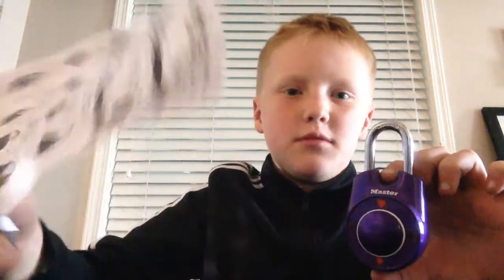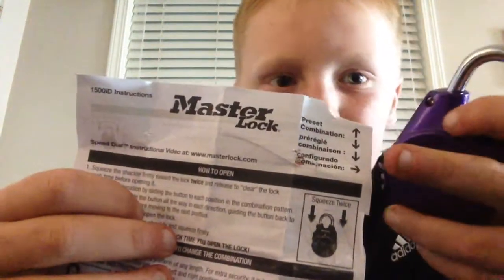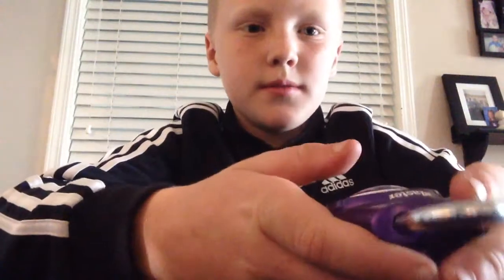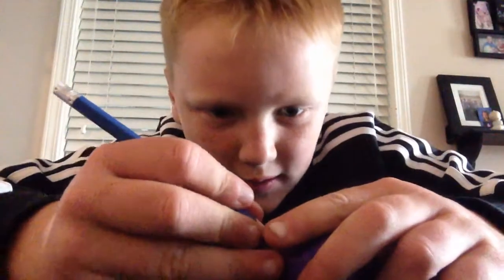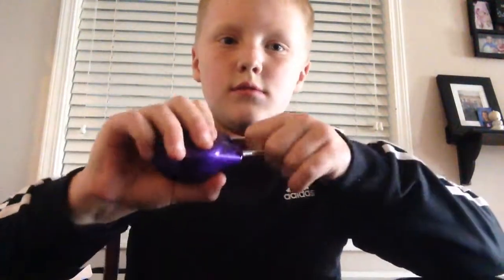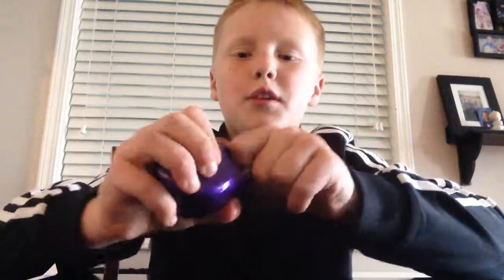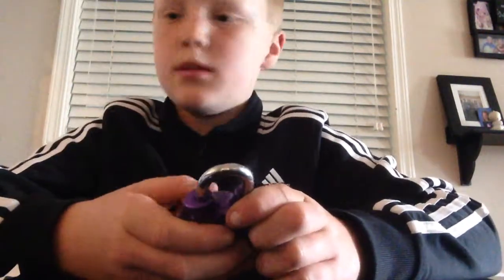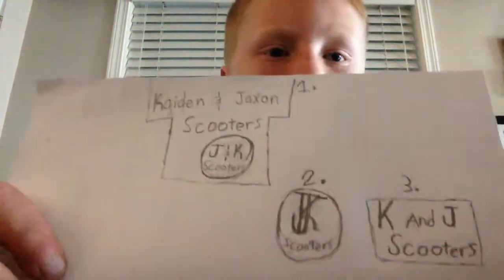How to open speed dial master lock!